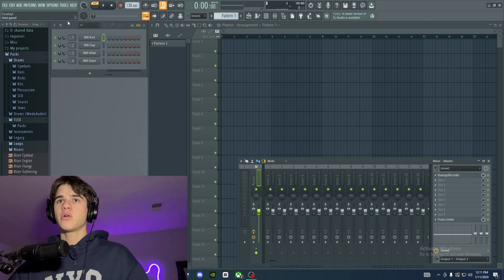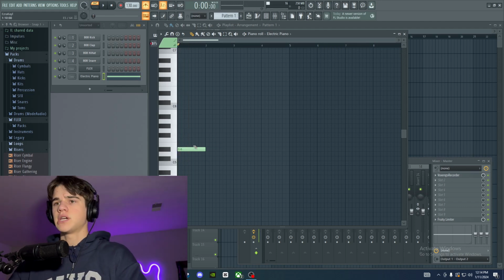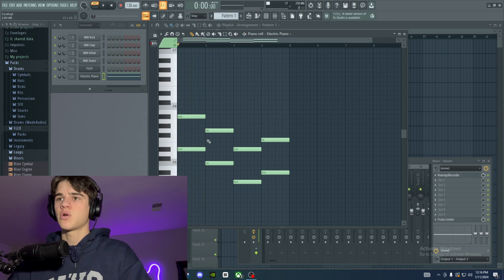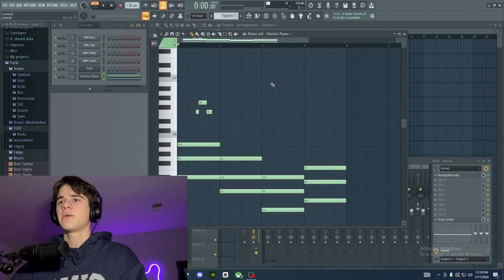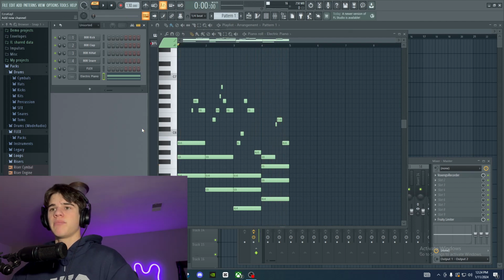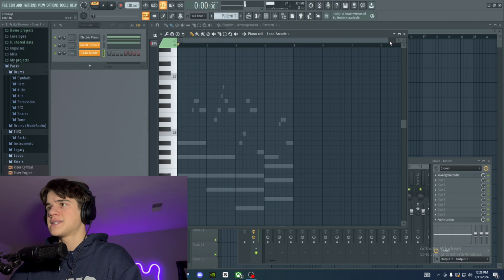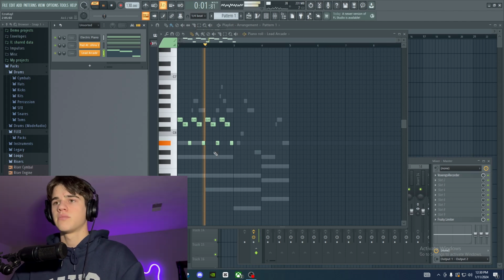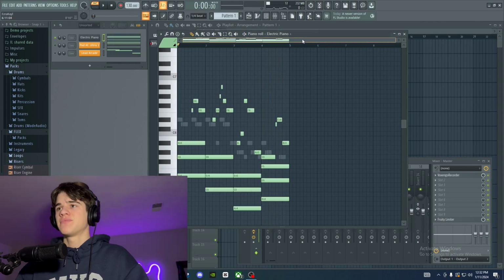How To Make *Industry Ready* Melodies In FL Studio! (No Music Theory Needed)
I can't count how many times I said melody in this video XD. I hope you enjoy the video!